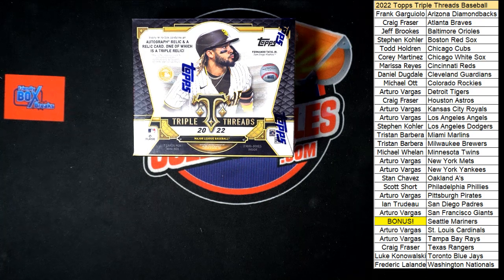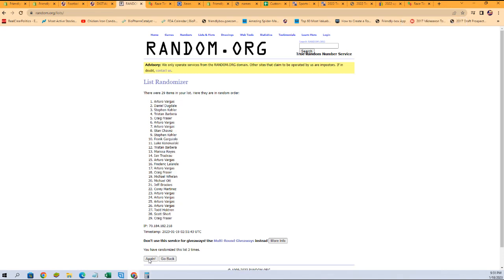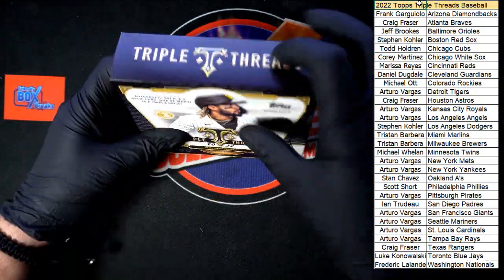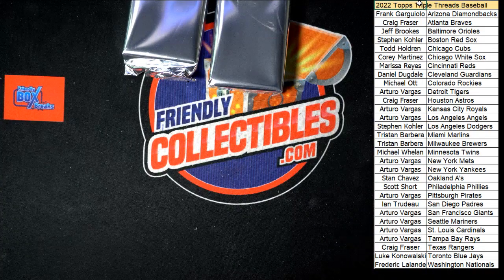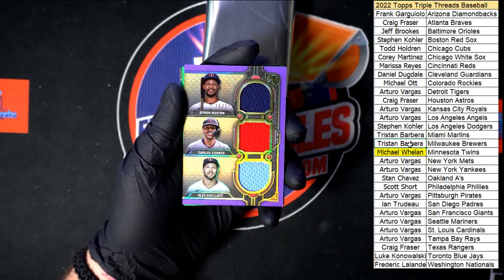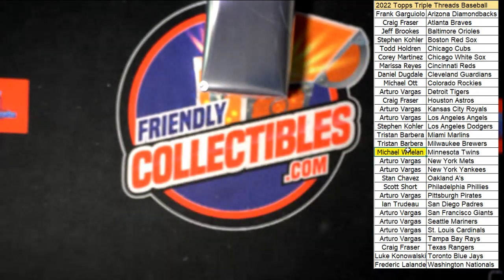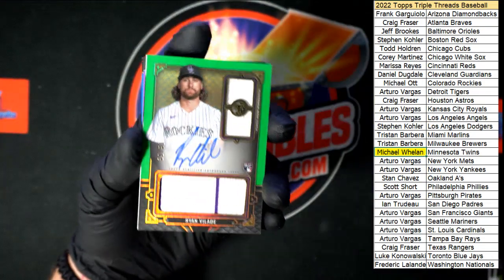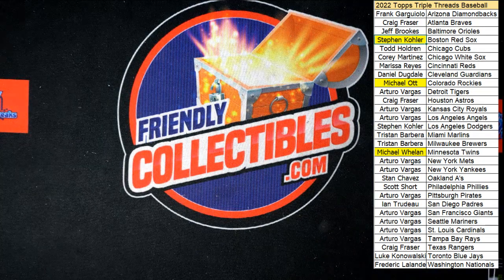022 Topps Triple Threads Baseball 22TTT201